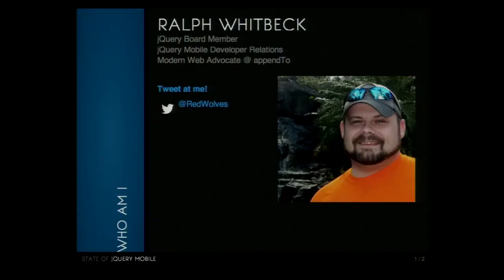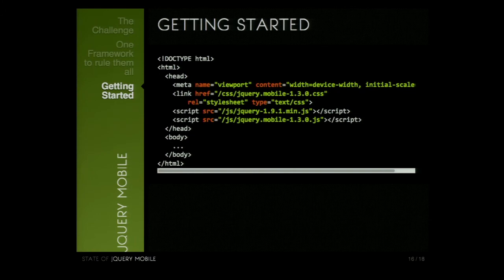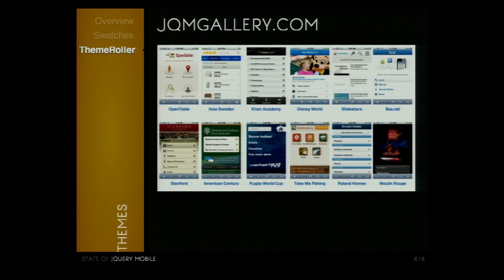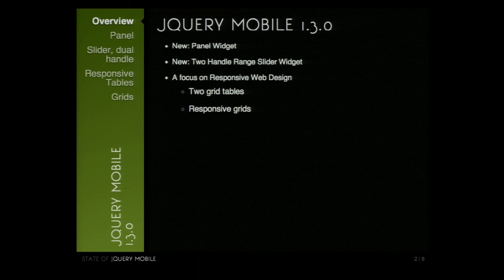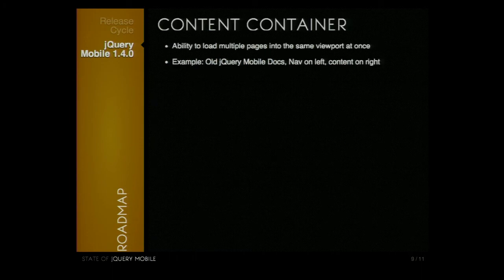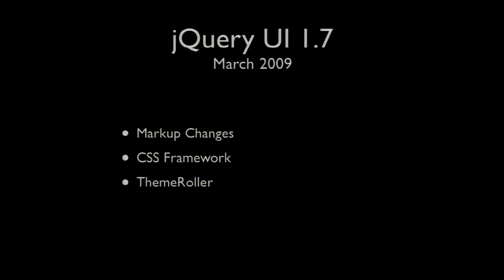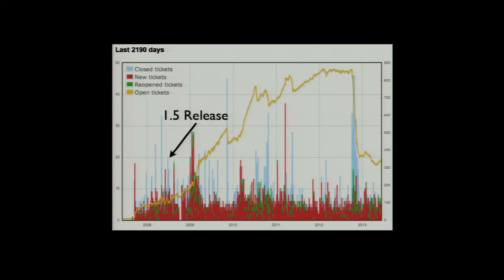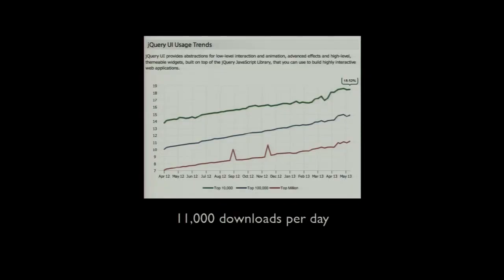jQuery Mobile and jQuery UI Keynotes - jQuery Conference Portland 2013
jQuery Mobile Keynote by Ralph Whitbeck
jQuery UI Keynote by Scott González